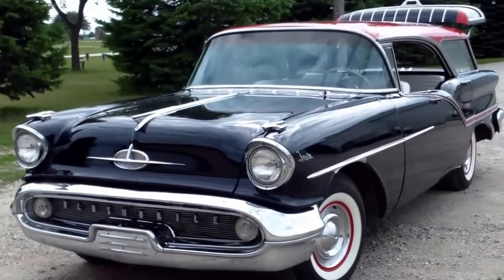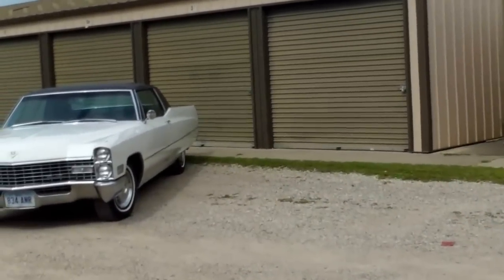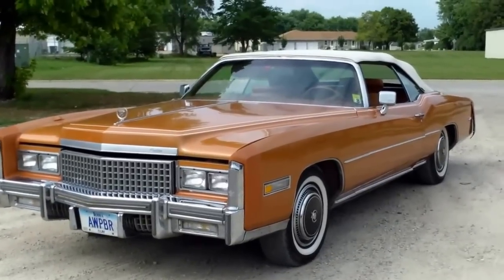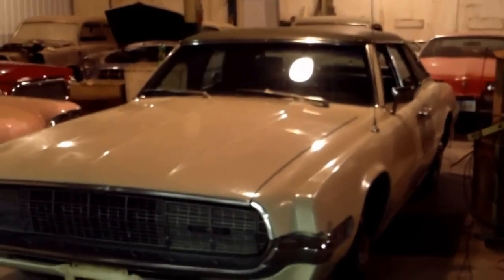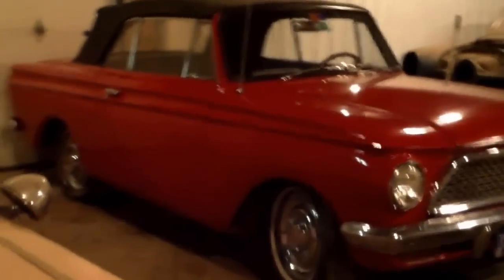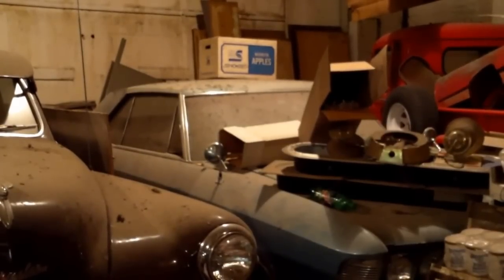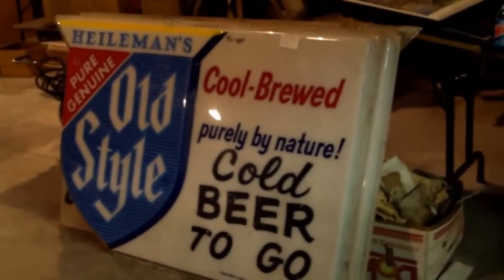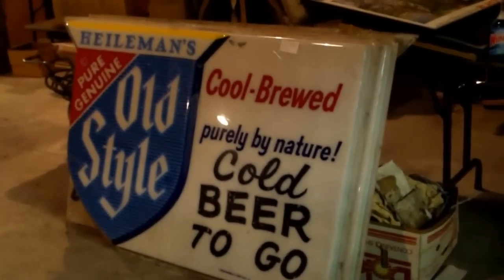Walker Collection Auction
VanDerBrink Auctions is pleased to bring you the Arnie Walker Collection auction in Spencer, Iowa on 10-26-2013 at 10am. This collection has beer Collectibles, Collector Cars and parts. You won't want to miss this auction.